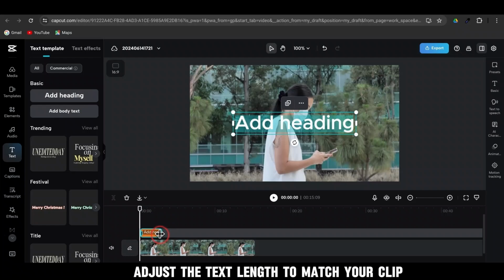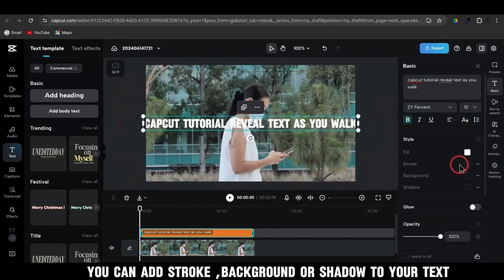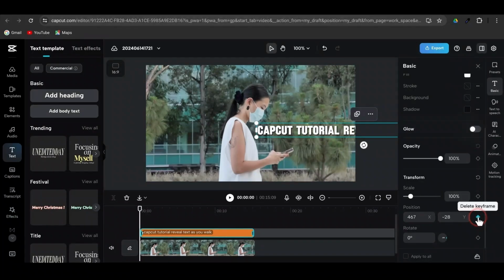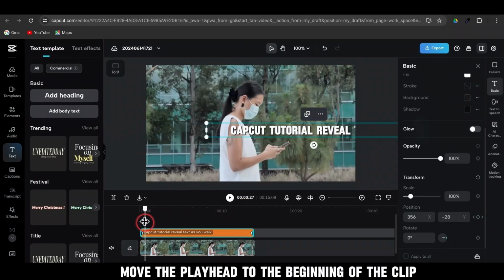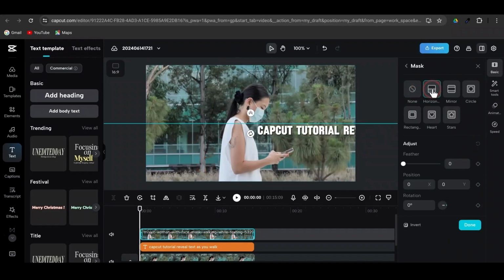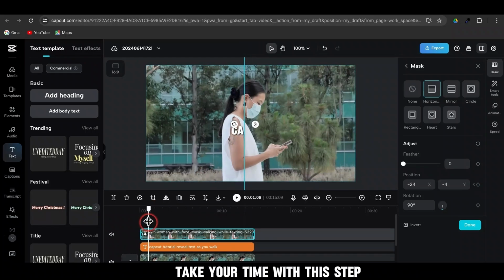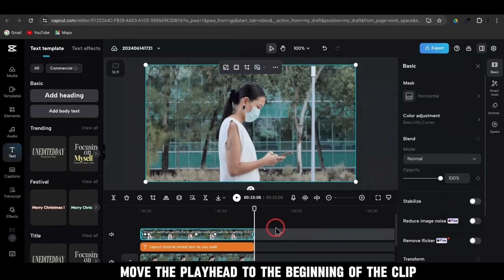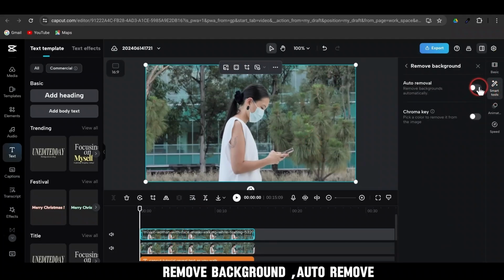TEXT REVEAL EFFECT l CAPCUT TUTORIAL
Welcome to our latest tutorial on creating stunning text reveal effects using CapCut on PC! In this video, we'll walk you through the process step-by-step, making it easy for you to add professional-looking text animations to your videos. Whether you're a beginner or a seasoned editor, this guide will help you enhance your video editing skills with creative text reveals.

A huge thank you to all our subscribers for helping us reach 42 followers! Your support means the world to us.